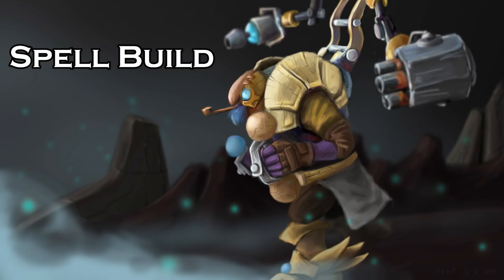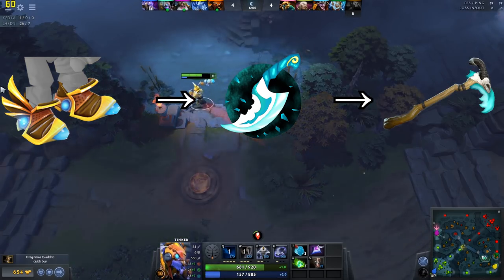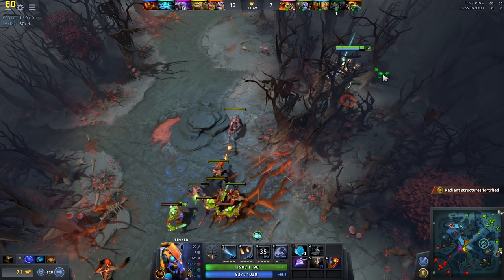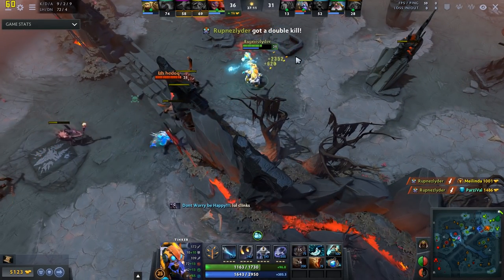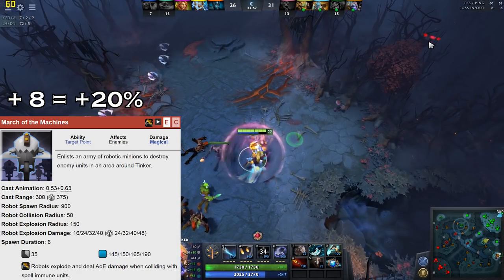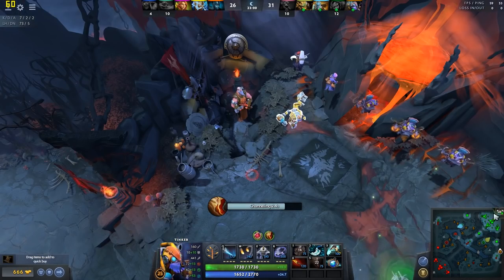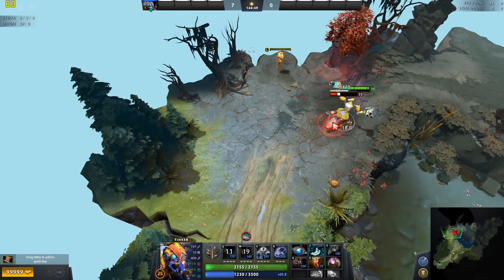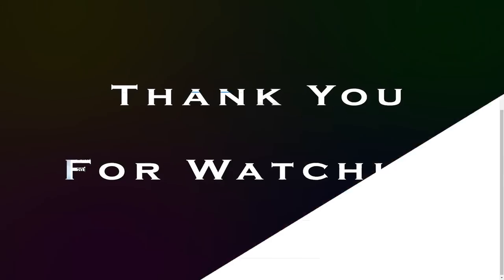Tinker Guide + How to counter Tinker + How to counter Tinker counters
An advanced guide to Tinker that explores how to excel at all stages of the game. This guide covers spell build, item build and talent build while also exploring how you can counter Tinker, and how you can defend yourself against those counters.